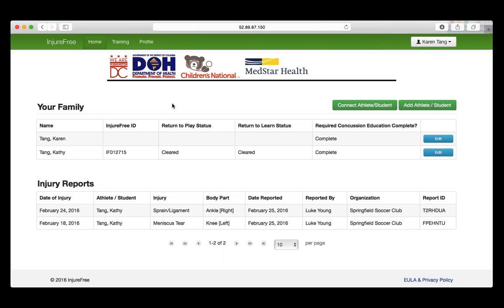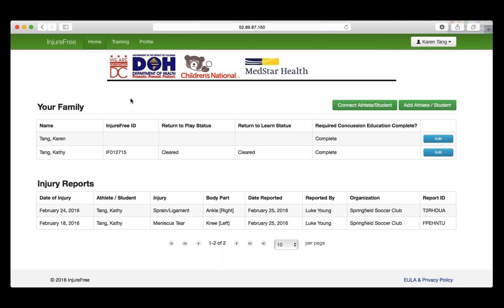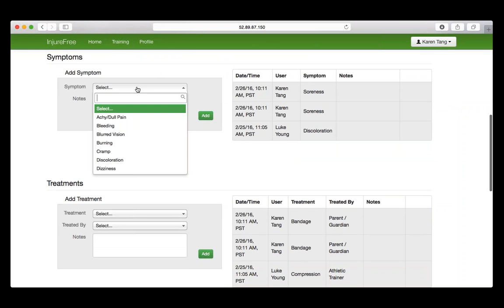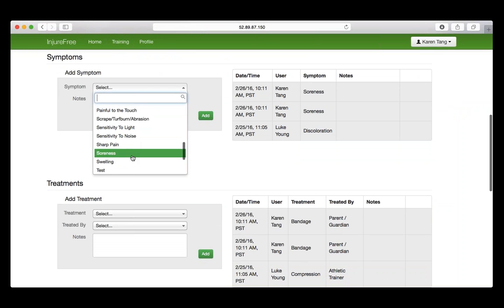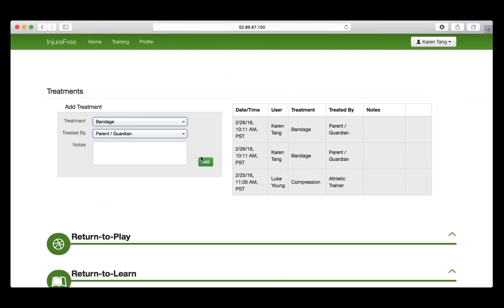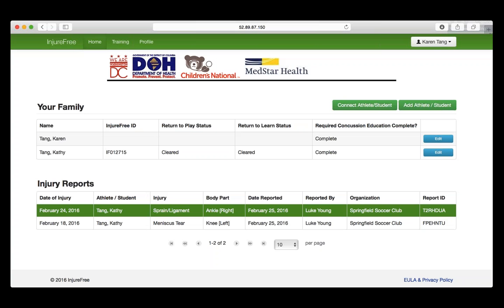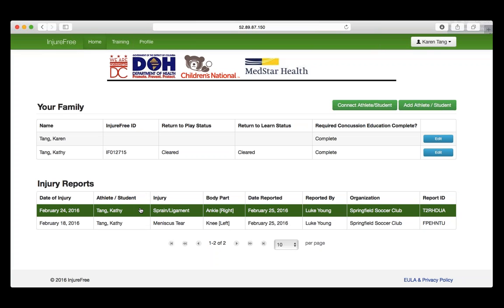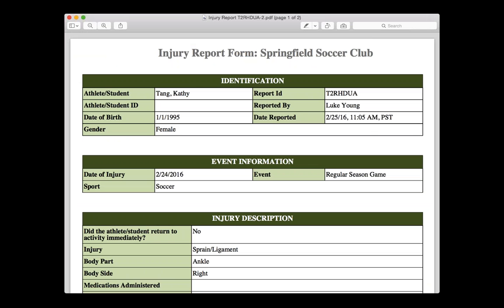Parent - Updating Injury Report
Parents seeking to update their child's injury report, this video provides step-by-step instruction on how to edit a report.